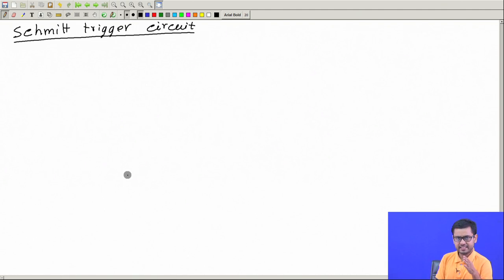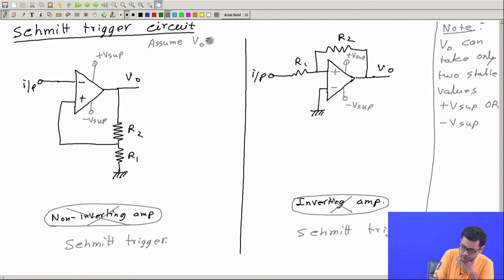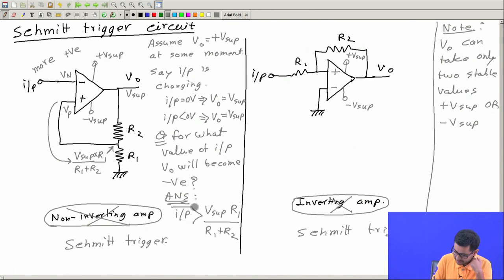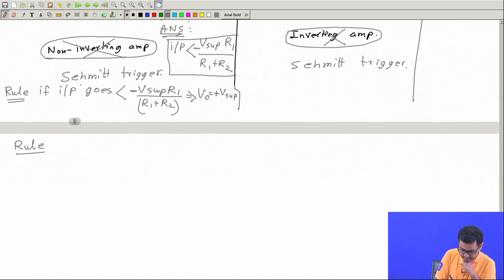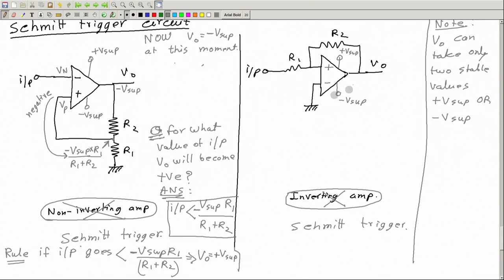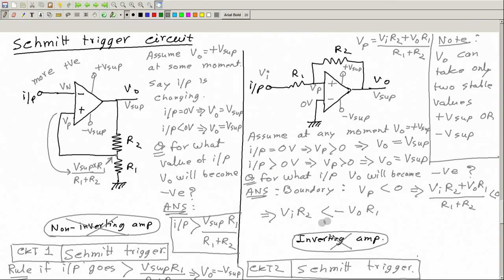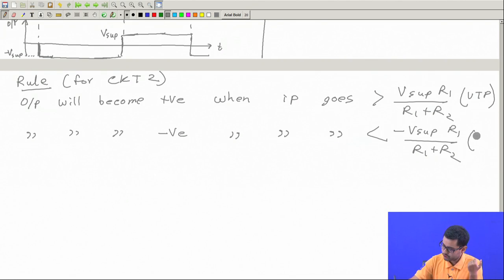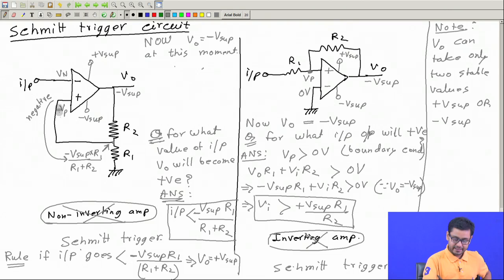Lecture 60: Schmitt Trigger